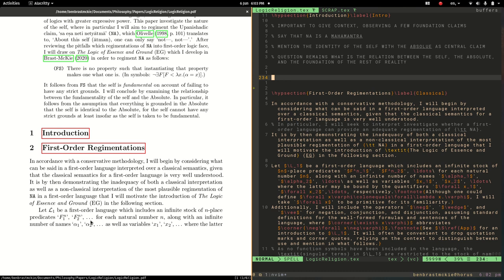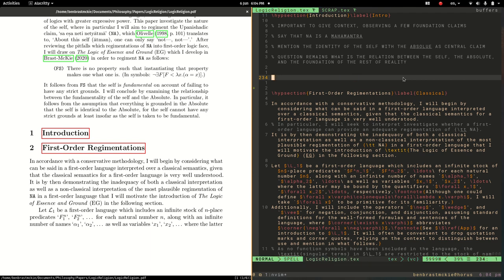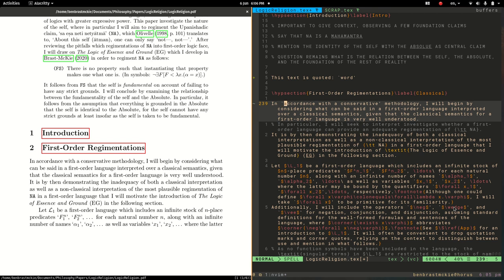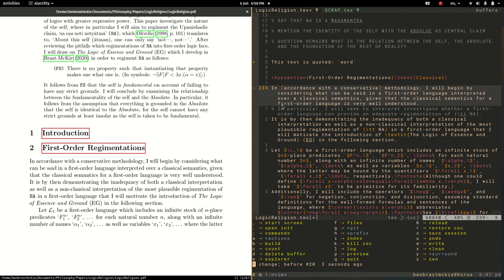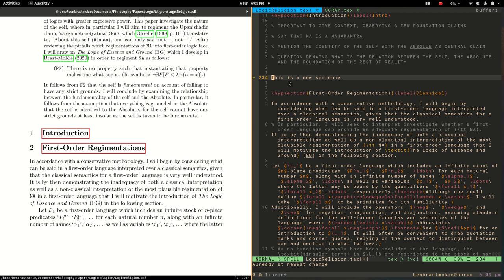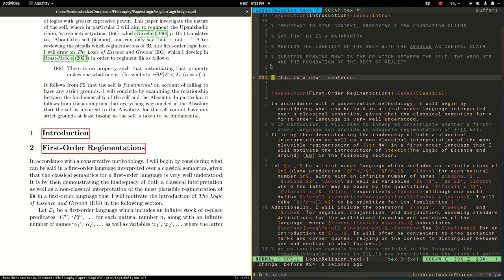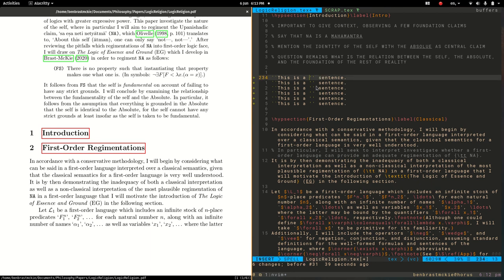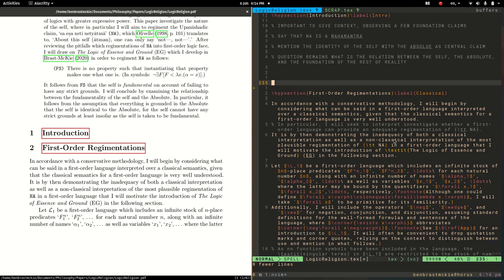Demo Part 4: UndoTree, AutoPairs, Surround, and MultipleCursors for Writing LaTeX in Neo Vim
In this video, I discuss a number of plugins which help recreate an IDE-like environment for writing LaTeX.

You can find all of the configuration files on my GitHub repository, along with extensive installation instructions: